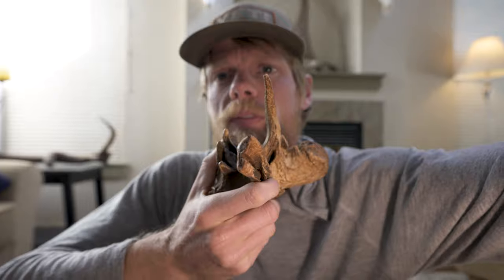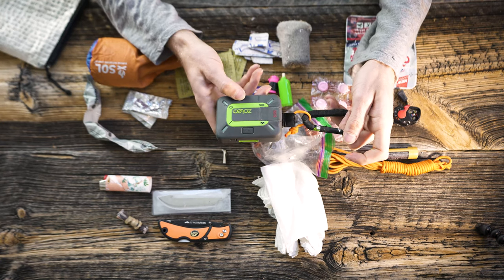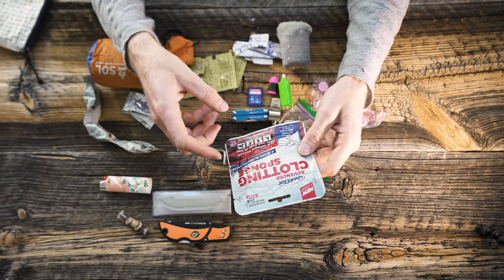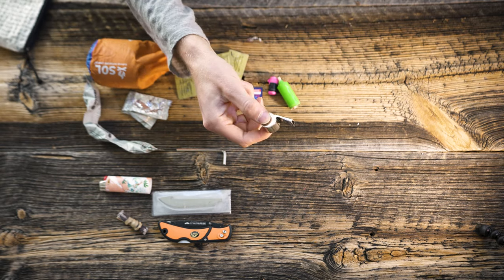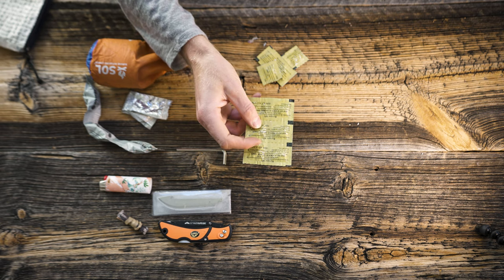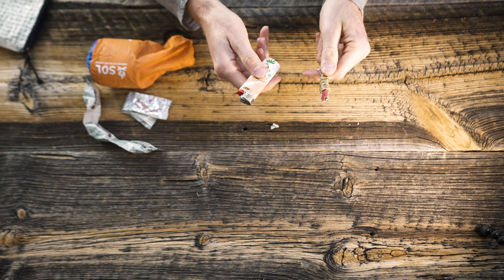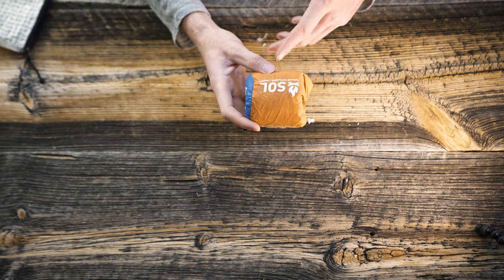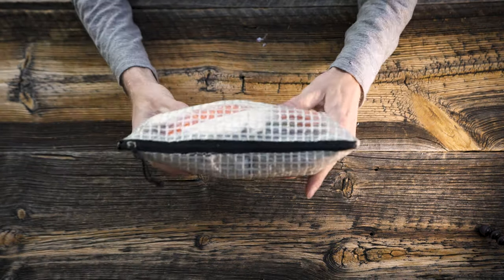My Emergency Kit - 2021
My Emergency Kit is ever-evolving and I'm always tweaking things. Here's what I carry in mine in 2021.

Thumbnail art by Keren Zucker!